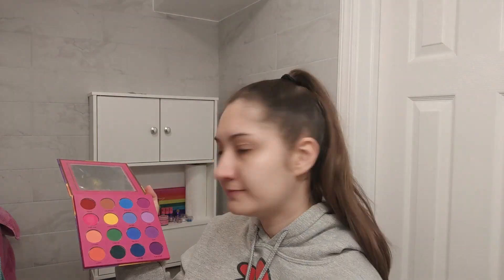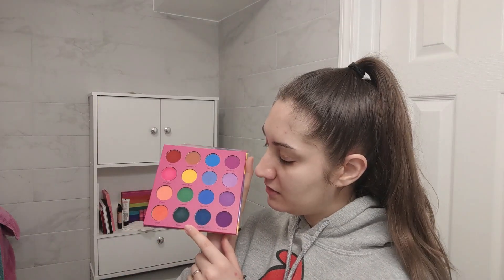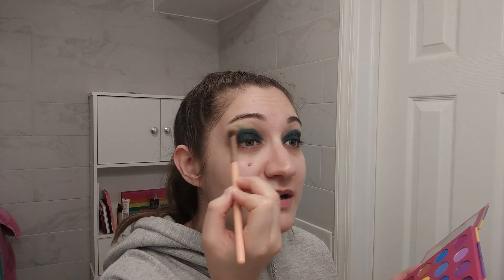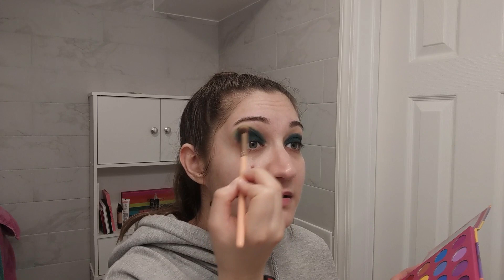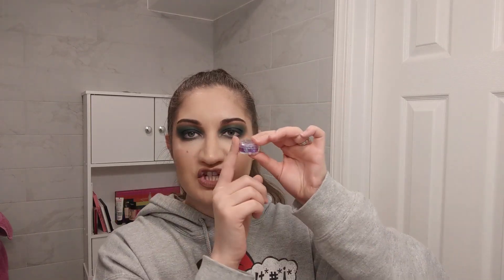HOW TO MAKE PPL THINK U KNO WHAT UR DOING: eyeshadow edition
HEYYY GUYYYYYYYYYYSSS so today I pretend I know what I'm talking about to help YOU pretend you know what you're doing when MAAAAYBEEE you don't??? But that'll be our little secret ;) Enjoy this tutorial on how to do an EASSSSY PEEEEZZZY bomb ass look with just 3 shades n knock the socks off all your friends / instagram / the cashier at the grocery store.

BTW the glitter from @loveoliviakateshop that I'm using is called unicorn tears. CUUUUUUTEEE usemycodeWHATSONHERFACE50forhalfoffyourpurchaselmaothnx;)

Some good links:
GLITTTTTTERRRRR (WHATSONHERFACE50 for half off purchase of 10 dollas or poundz or more!!)